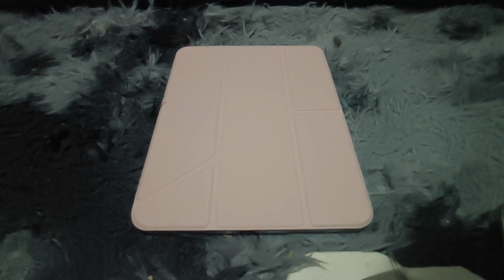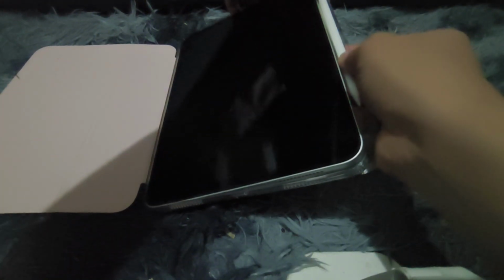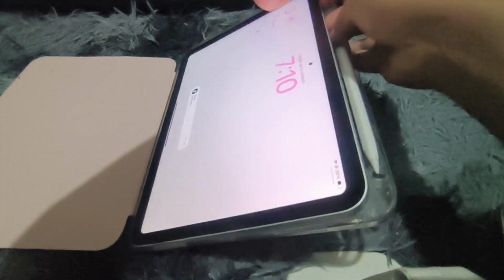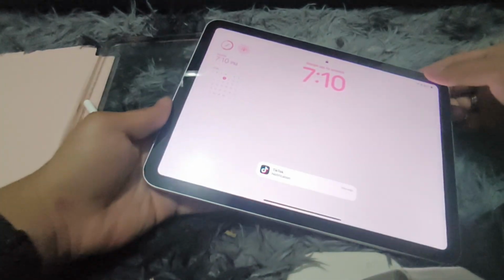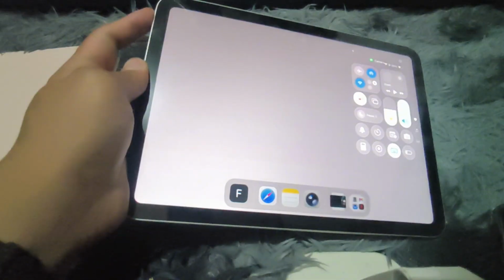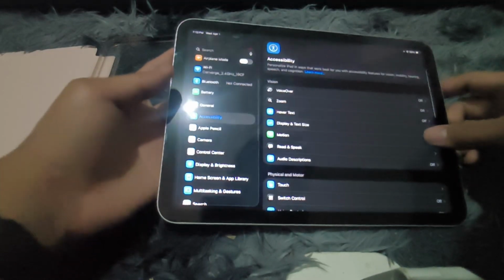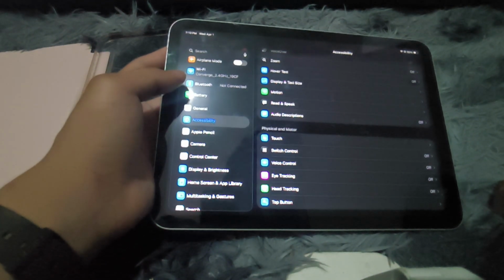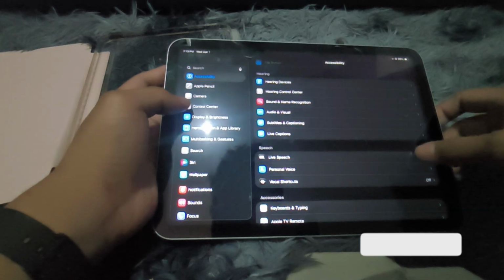How To Fix IPad Stuck In Headphone Mode - Can't Hear Sound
In this video I show you How To Fix IPad Stuck In Headphone Mode - Can't Hear Sound.